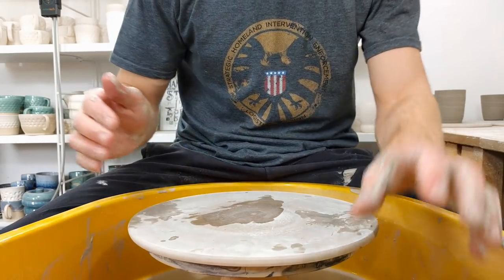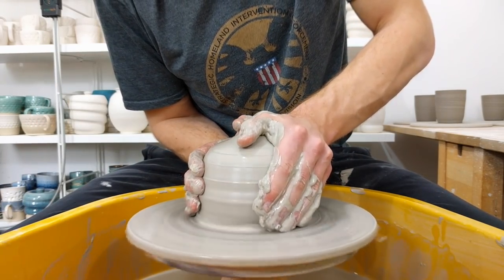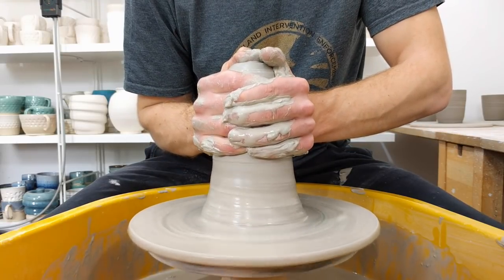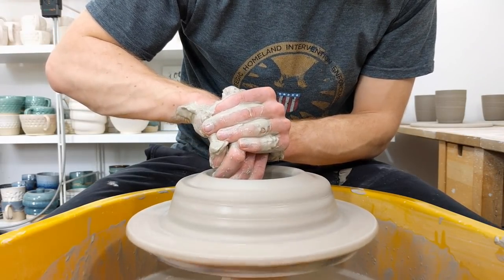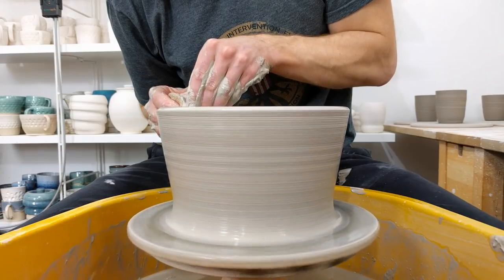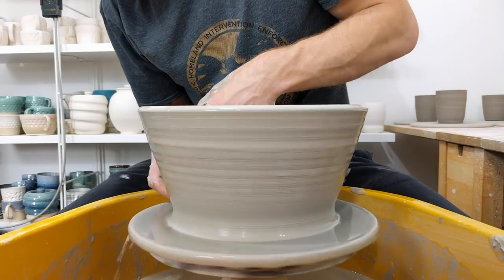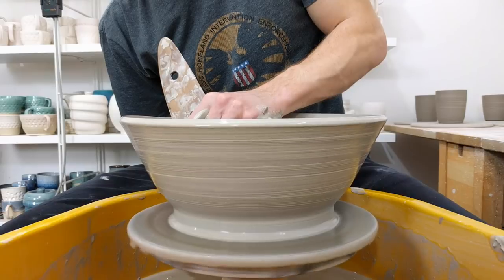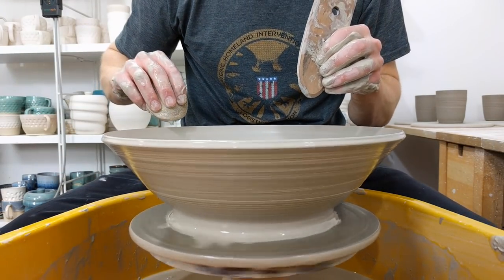Throwing a larger Fruit Bowl.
I haven't thrown a bowl this big in a while. The previous video was the warmup, this was the main event. It didn't end up quite as large as I was aiming for but it'll do for now.

Less narration as I was having to pay more attention to throwing.